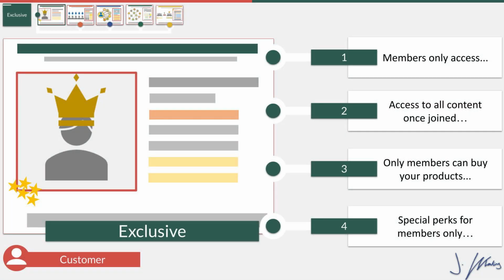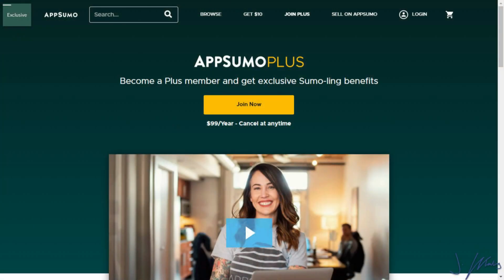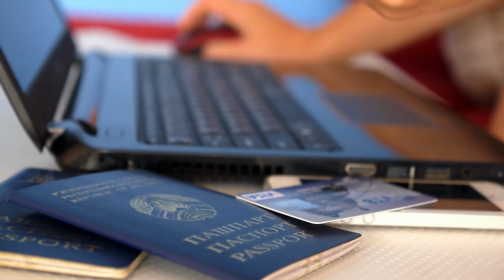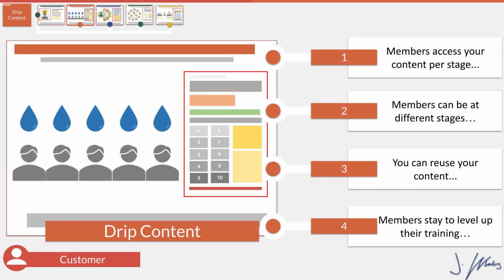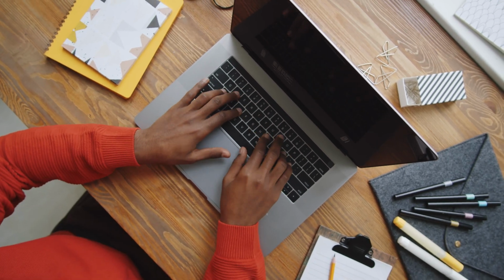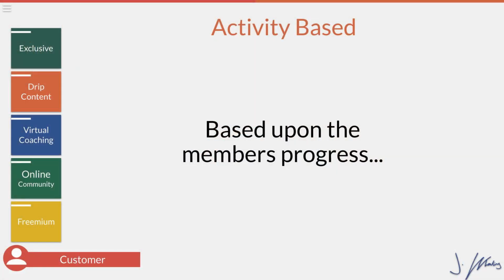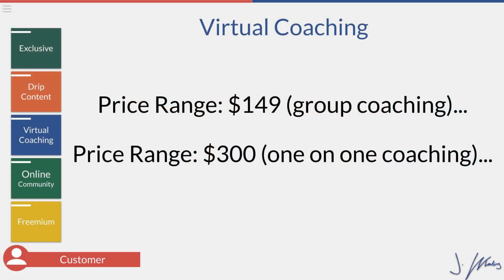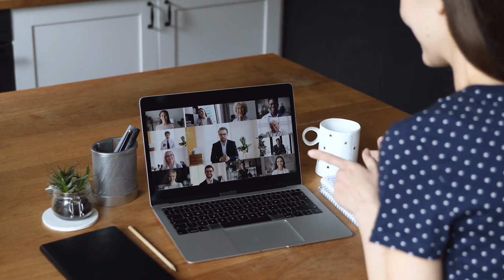How To Start A Membership Site (No Experience Required)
A membership site is one of the best sources of recurring income for your business. You need to make sure that your time, money, and effort are not wasted with a membership site that does not get any members at all. This video will teach you exactly how to build a membership site from A to Z -- detailed and on point.

Table of Contents:
0:00 - Intro
0:21 - Exclusive
1:19 - Drip Content
3:10 - Virtual Coaching
4:12 - Online Community
5:49 - Freemium
7:23 - Outro

Are you wondering whether or not a membership site is right for you? Or what kind of membership site might be most successful?

In this create membership site tutorial, we’re going to share with you six membership site ideas that are right for you and your business. These are some of the best membership site examples that will give you recurring revenue. Learn how to create membership sites that make money.

Subscription-based business or a membership site model is one of the best ways for entrepreneurs to earn income. All you need to do is be creative to create content or products that will make your members stay for a longer period of time.

A membership website is simply a website where you can access protected contents through a login page. Thus, people can only access the contents when they are a member of your site.

The purpose of any membership site is to deliver the membership content in an intuitive easy to navigate site that works.

A membership site is a good example of a recurring revenue business model. This is because you can charge people for the access of the protected contents. It may be monthly or a yearly basis.

There are a lot of membership site types but what’s important is you deliver what your customers want. To have a successful membership site it must help your potential customers achieve the results they want to achieve.

When building a membership site there are a lot of things you need to consider so you don’t have to struggle, feel overwhelmed, and overworked when building one.

With this create membership site free tutorial, you’re going to learn how to create a successful membership site that’s around your passion. We’ll help you choose the best membership site design for your digital business.

As you know, a membership website is an incredibly powerful way to generate passive income. More importantly, create a successful membership site where you create a platform for nurturing your audience and customers.

That’s why the key to success with every membership site business is to know which type of business model you can handle and what best fits your business.

Take note, not all membership models are the same. One may work for a certain product but not for the other.

If you want to start a membership site that will give more recurring revenue, this membership site guide is for you. Learn how to have recurring revenue with membership sites.